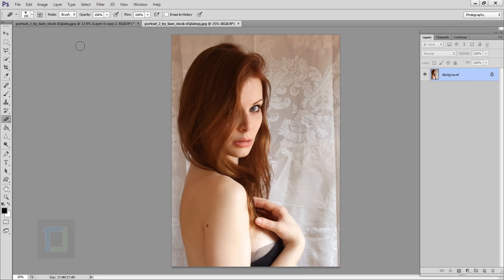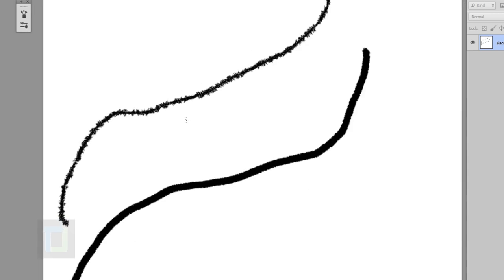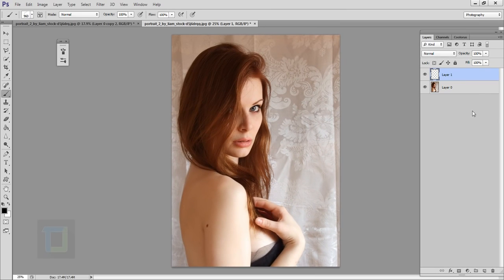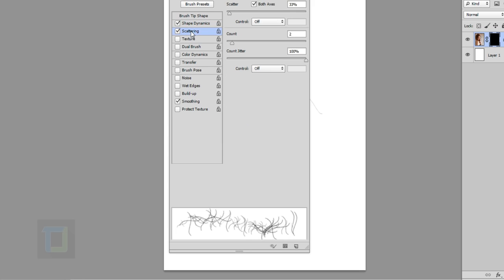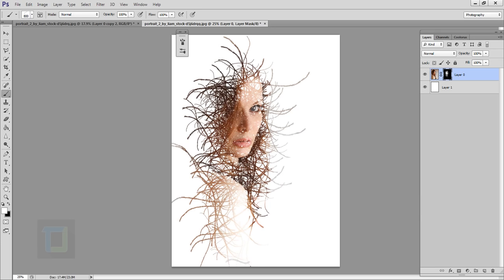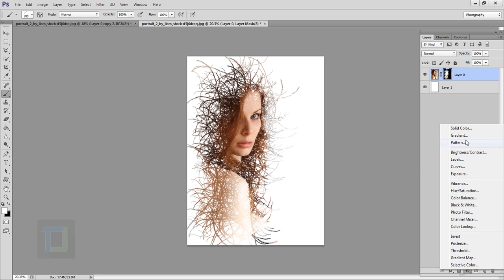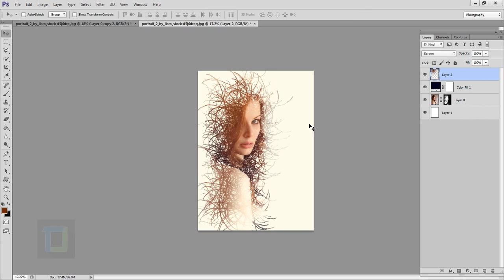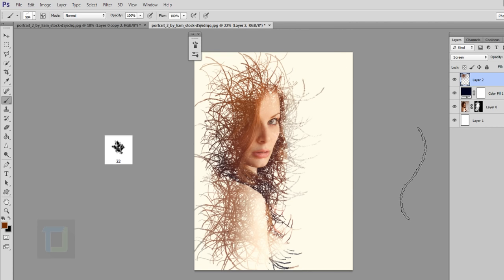02 Easy cool portrait photo effects photoshop tutorial